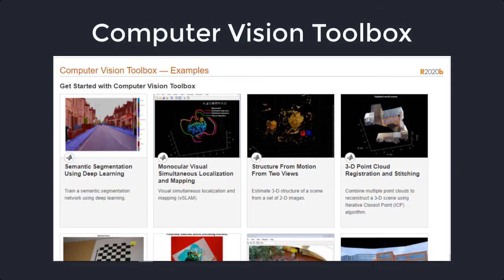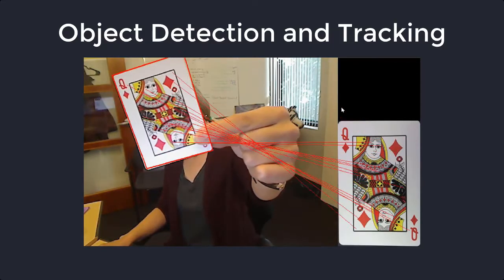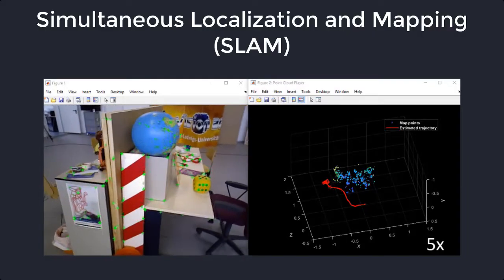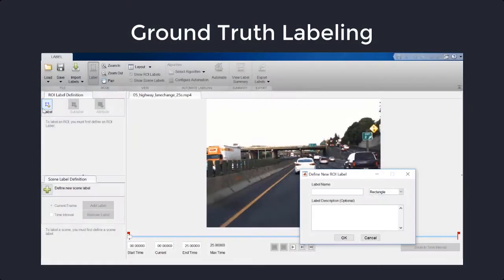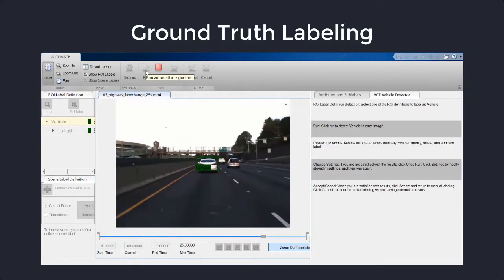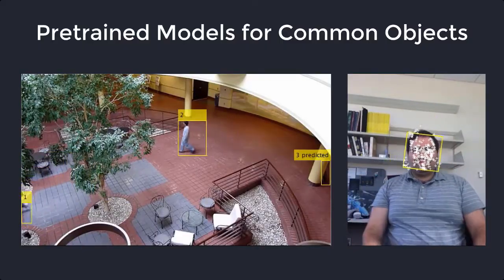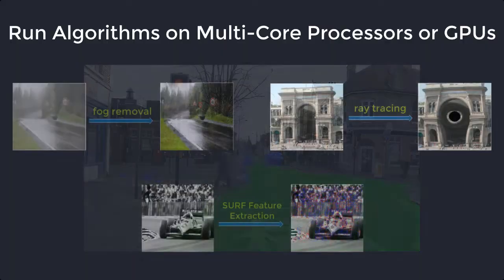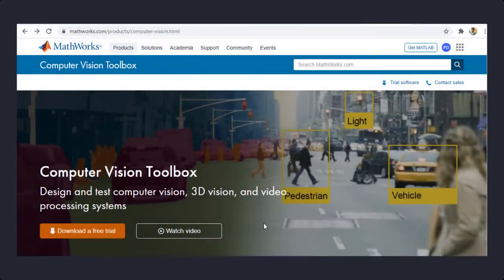What Is Computer Vision Toolbox?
Computer Vision Toolbox™ provides algorithms, functions, and apps for designing and testing computer vision, 3D vision, and video processing systems. You can perform object detection and tracking, as well as feature detection, extraction, and matching.

For 3D vision, the toolbox supports single, stereo, and fisheye camera calibration; stereo vision; 3D reconstruction; and lidar and 3D point cloud processing. Computer vision apps automate ground truth labeling and camera calibration workflows.